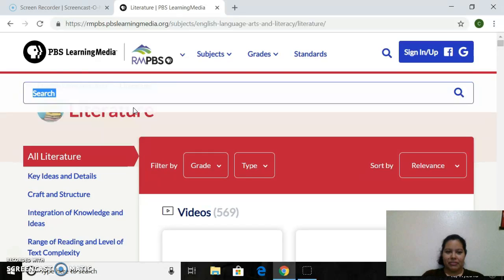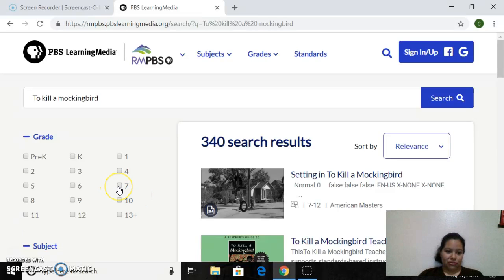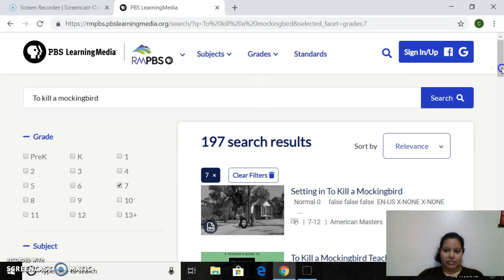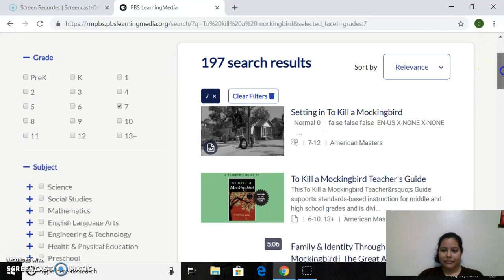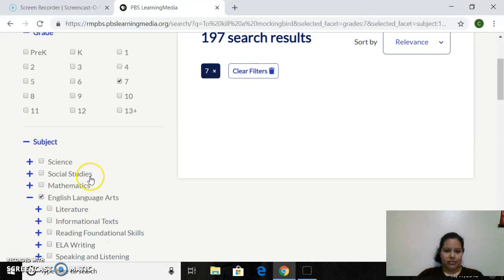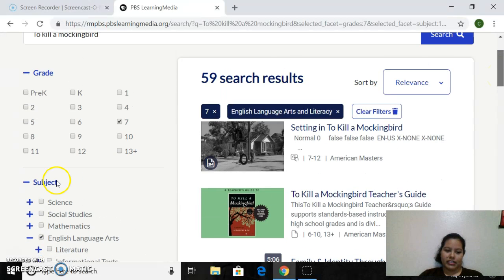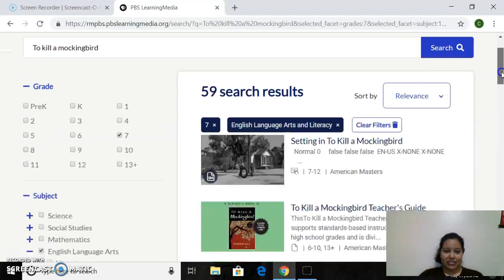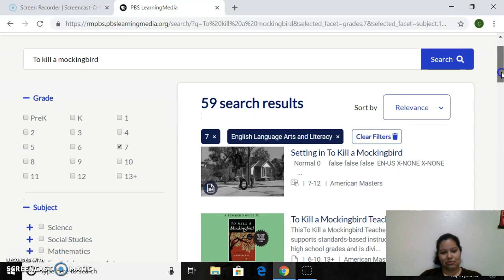Part 2 PBS learning media to kill a mockingbird